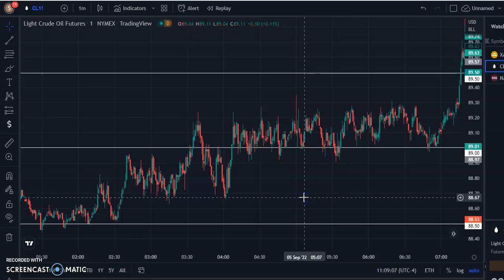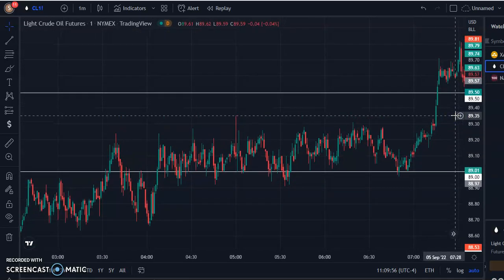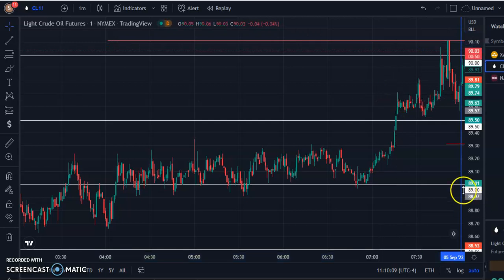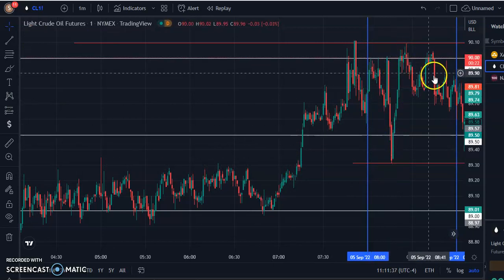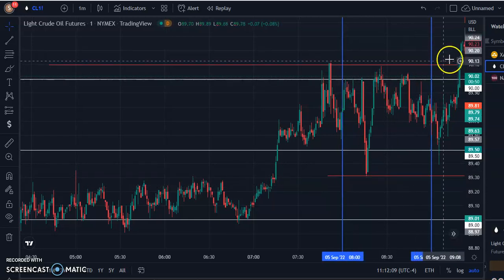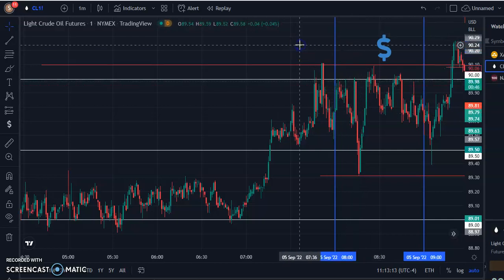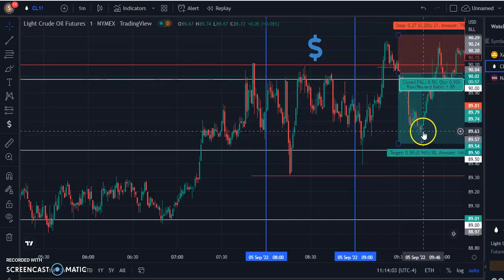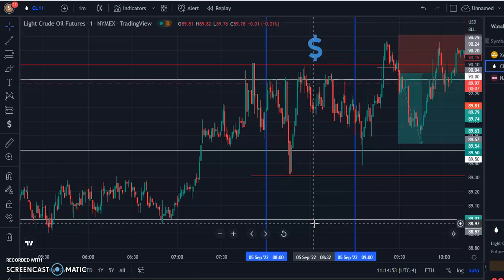HIGH OF DAY REVERSAL TRADE | PUMP AND DUMP